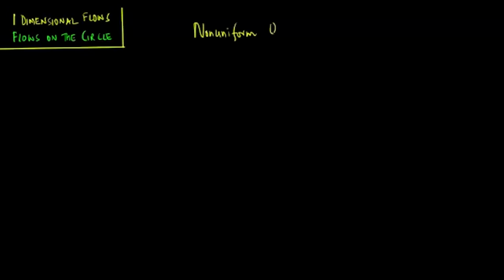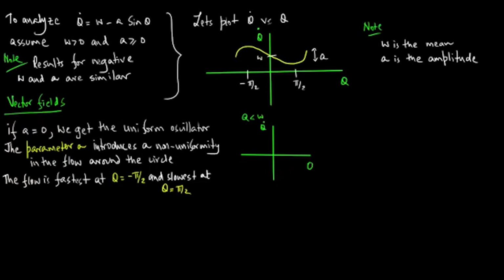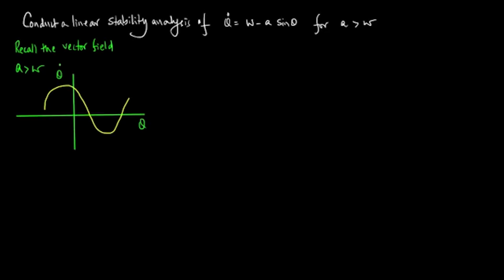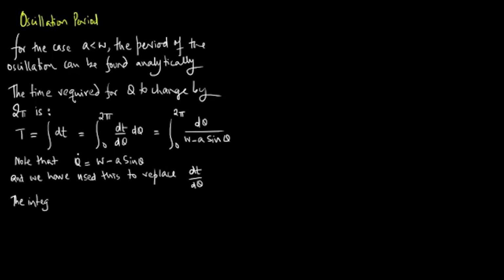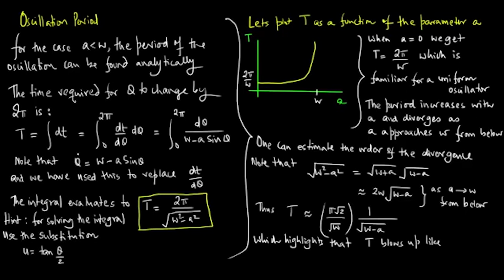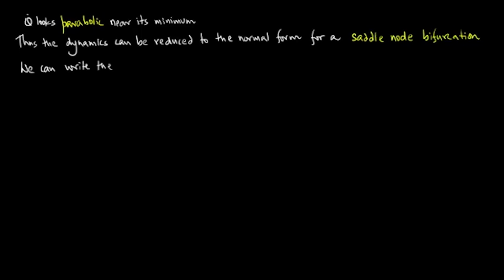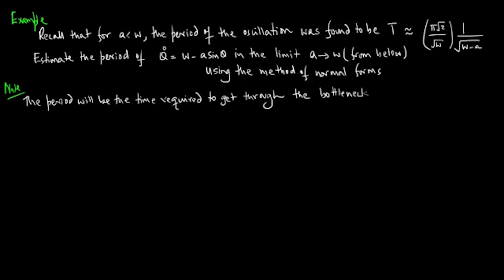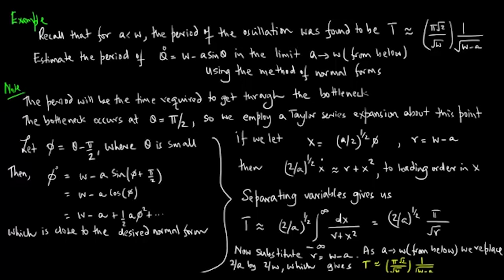1-Dimensional Flows, Flows on the Circle, Lecture 2